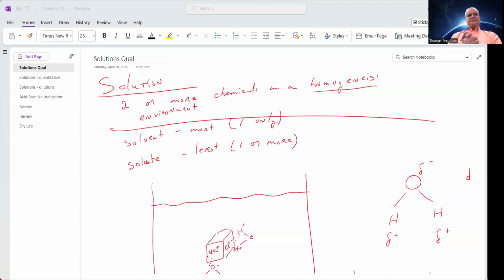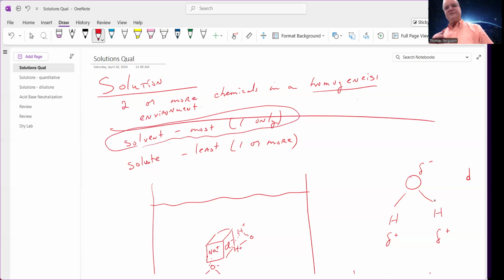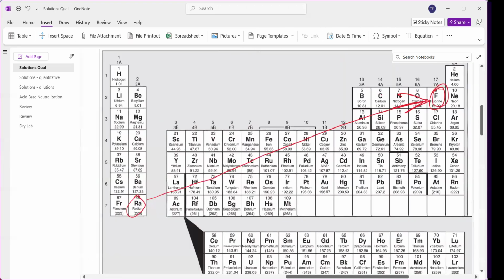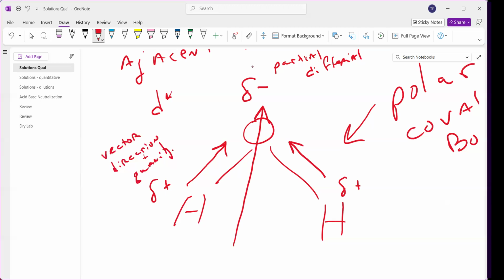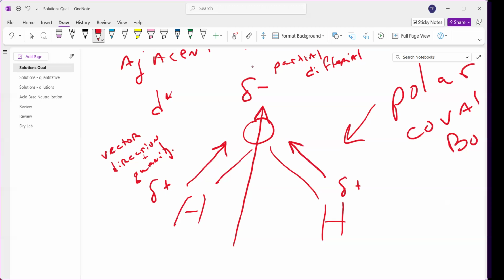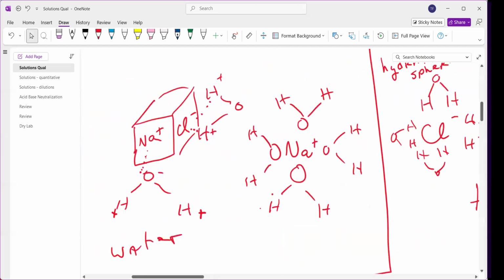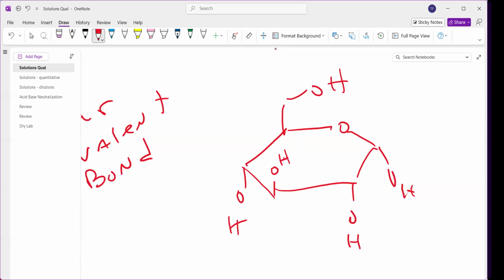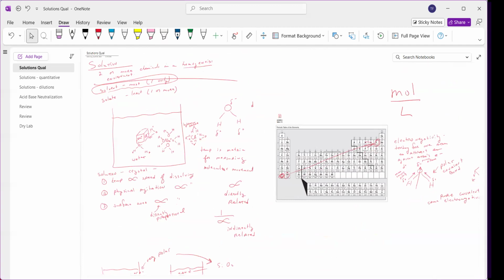Video unit 3 qual intro 7 2 2025